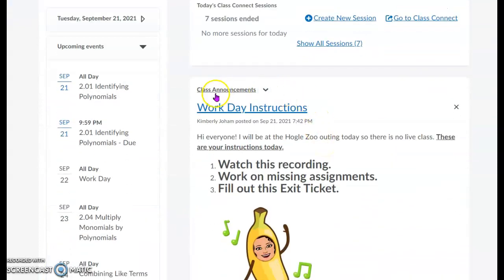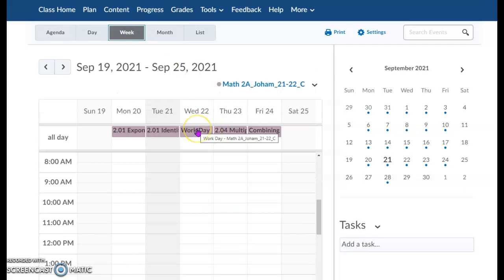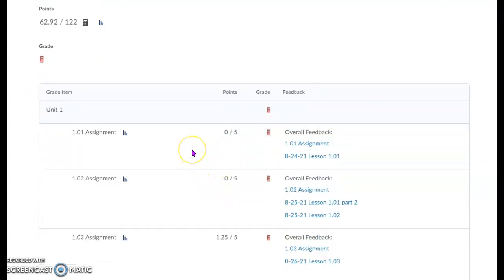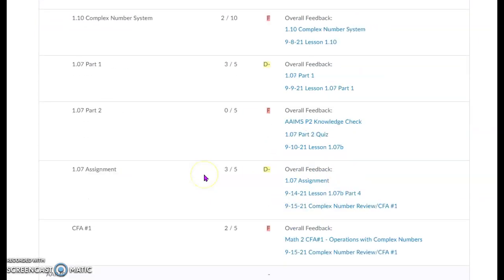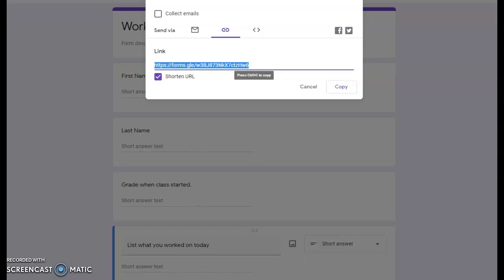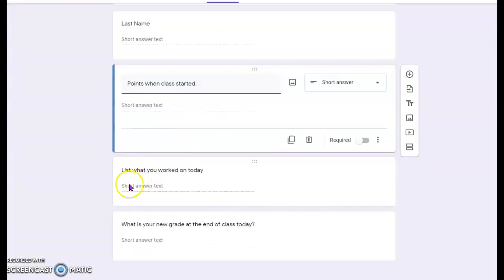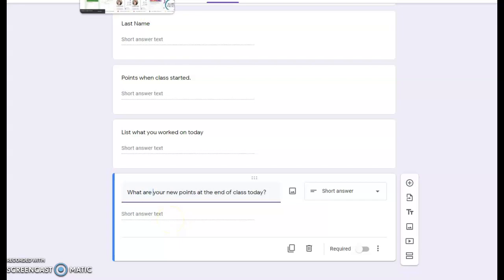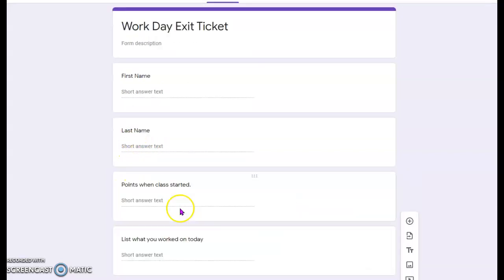Work Day Recording